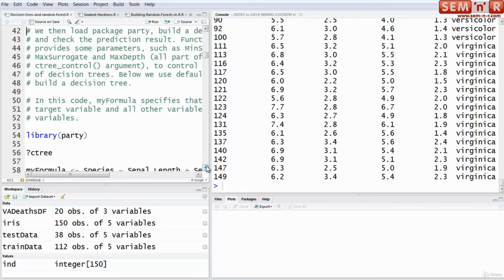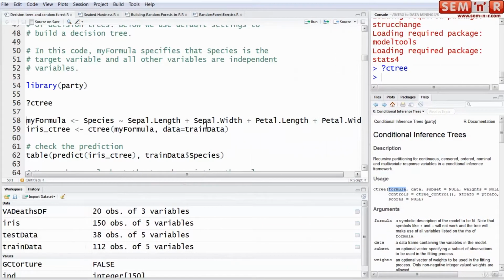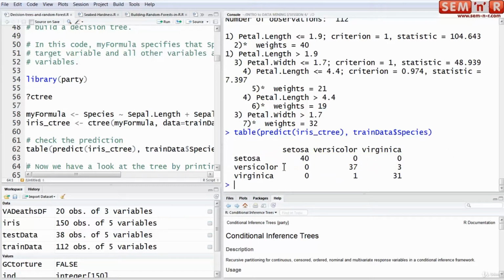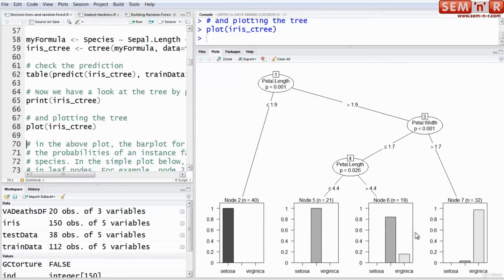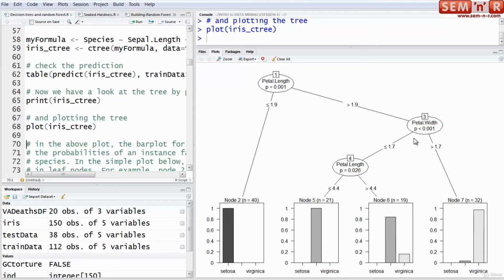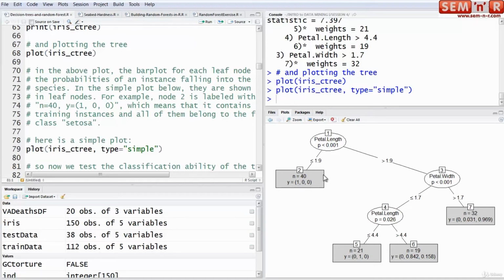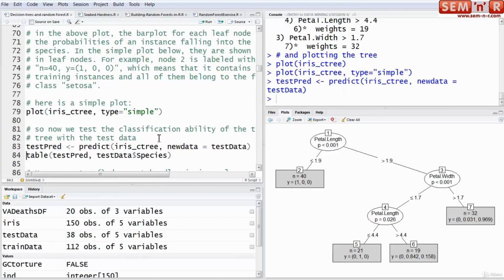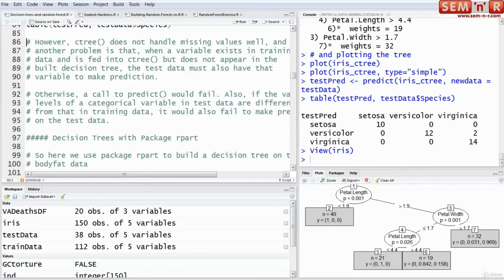Training Decision Trees with party Package (part 2)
This fourth video for module 6 of MIS 5330 Fall 2020 continues to demonstrate how to train decision trees using the party package in R.